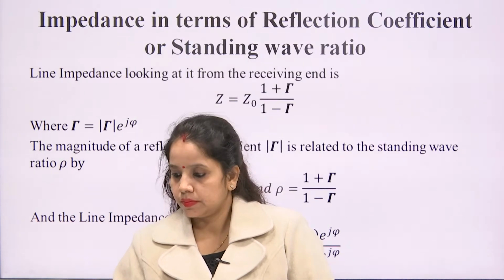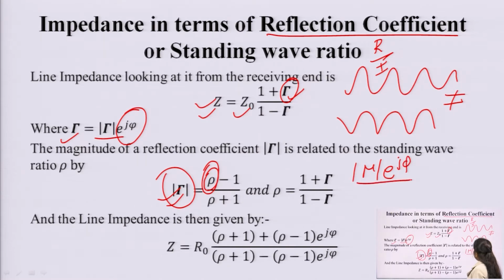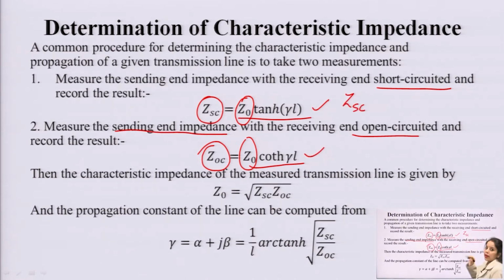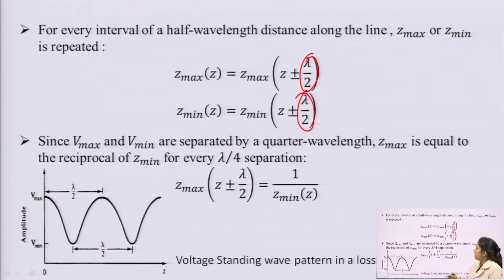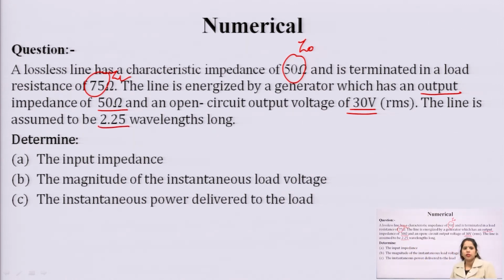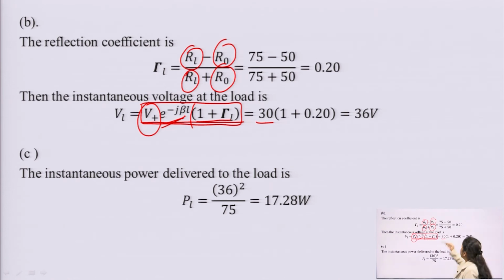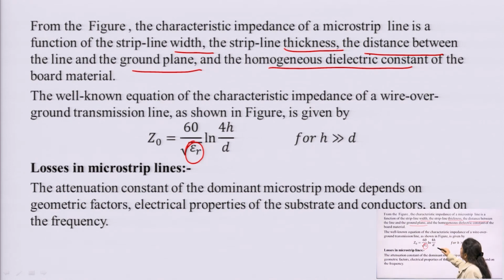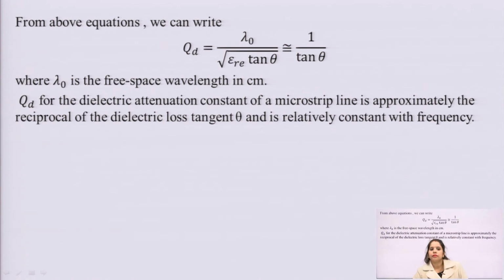Microwave & Radar Engineering | Impedance, Line Admittance, Strip Line | AKTU Digital Education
Microwave & Radar Engineering | Impedance, Line Admittance, Strip Line |